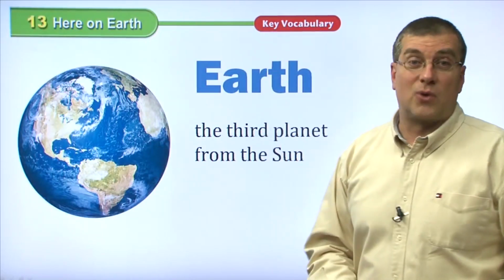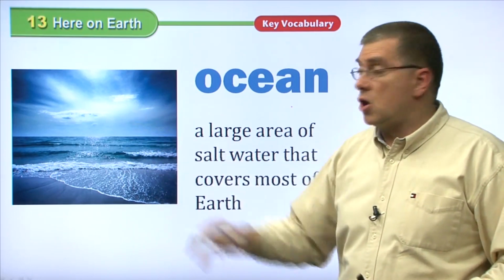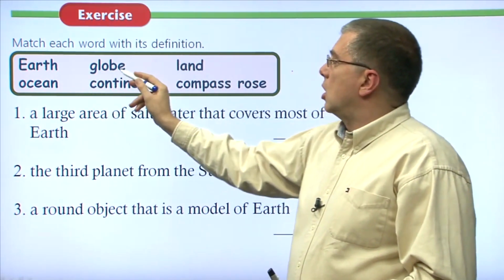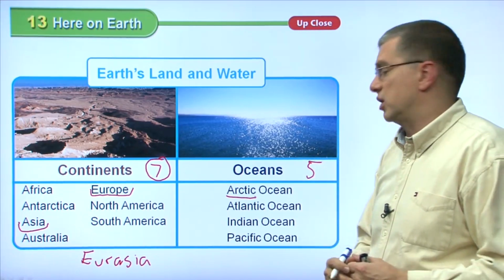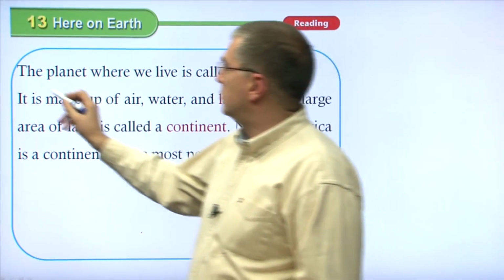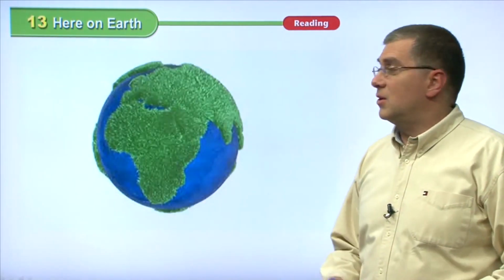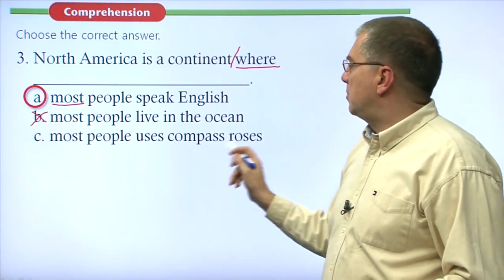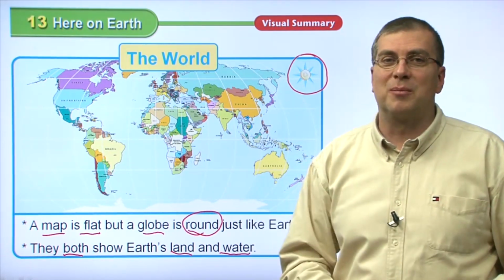Learn English | American Textbook Reading | Social Studies 1 | Lesson 13 | Brian Stuart(미국교과서)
American Textbook Reading for English language learners. This series helps students develop their vocabulary and reading comprehension skills using information based on American school textbooks. Our instructors will help your children expand their their knowledge of science and social studies form a diverse range of academic topics.

💓 American Textbook Reading |  Social Studies 01 | Lesson 13

== Here on Earth ==
The planet where we live is called Earth. It is made up of air, water,and land. A very large area of land is called a continent. North America is a continent where most people speak English.
On Earth, there is more water than land. An ocean is a large body of salt water.
If the Earth is so big, how can we find new places?
A compass rose, globe, and map are things we can use to discover places on the Earth.
We can use a globe to plan our trip. Then we should use a compass rose and a map to find our direction. Take a look at a globe, try and plan a trip to a fun new continent.